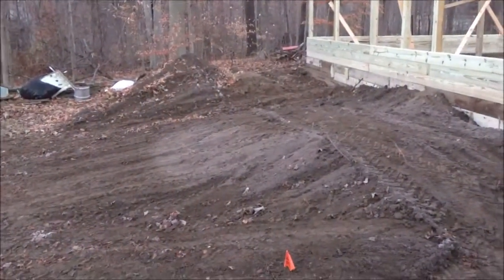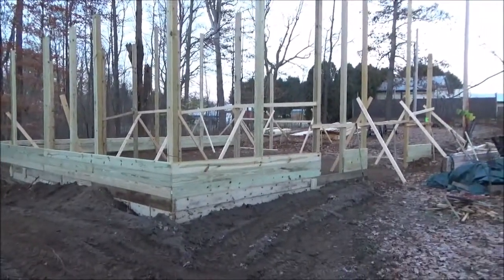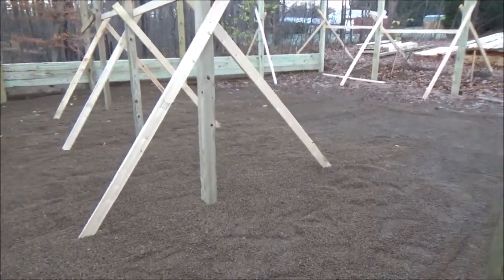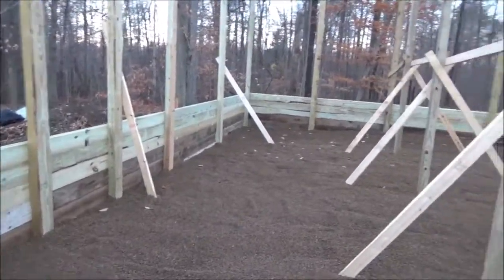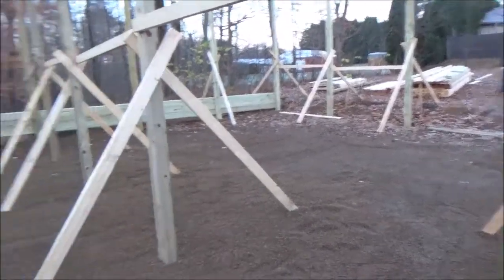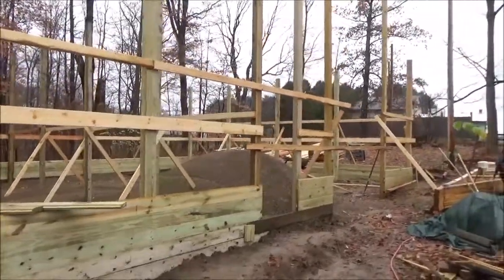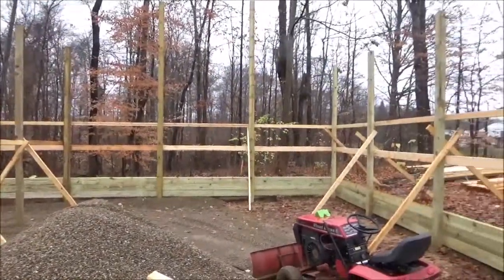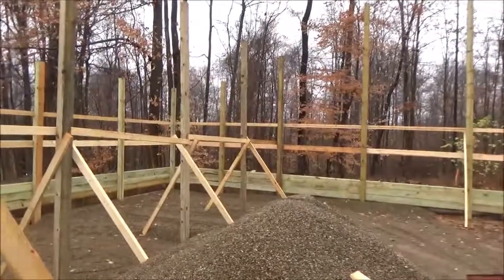Barn Update #4, #5, & #6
More Updates on the Slow Moving Build or our Pole Barn.